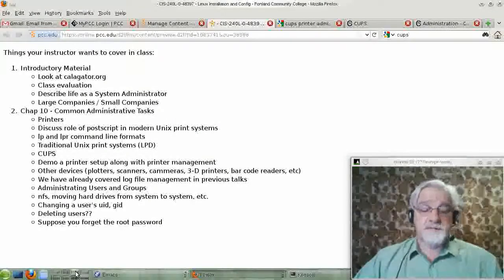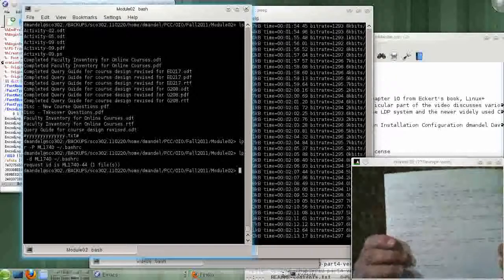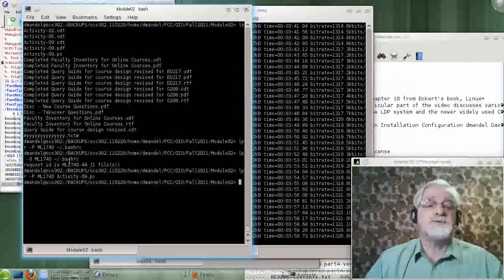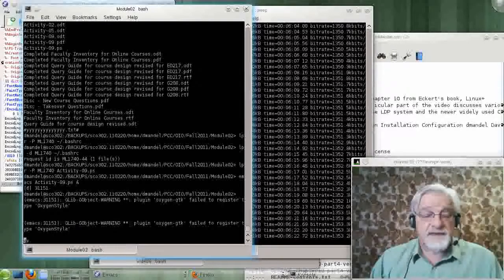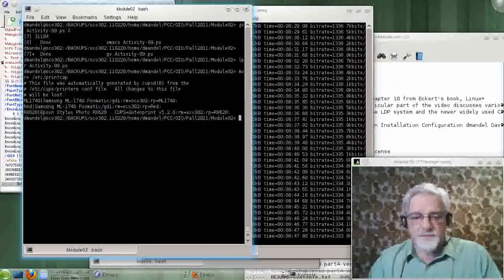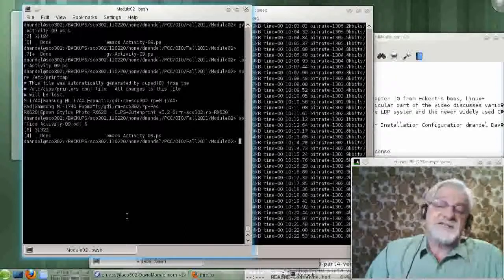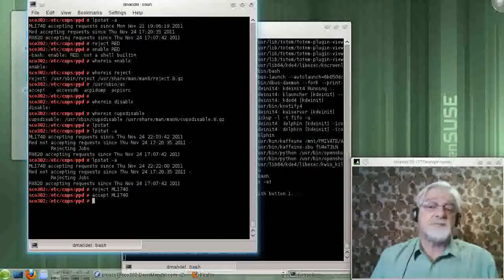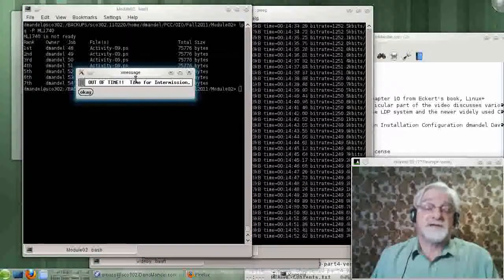CIS240L-Chapter10-part3-ver1.avi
Guide to Linux Certification.  This video discusses Chapter 10 of Eckert.  This particular part of the video discusses the use of the lp, lpr, accept, and reject commands.  Part 3/7.